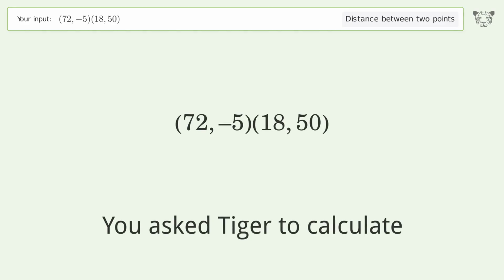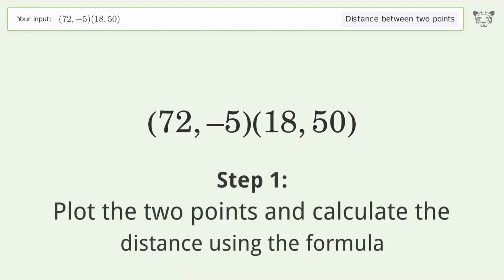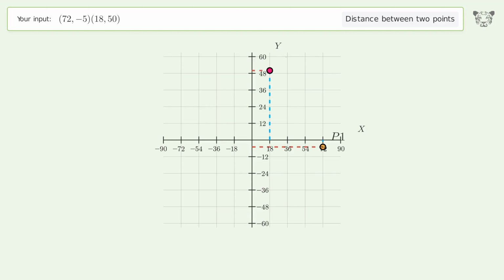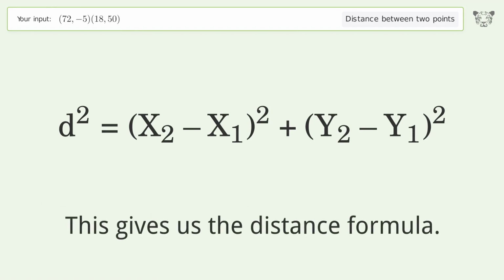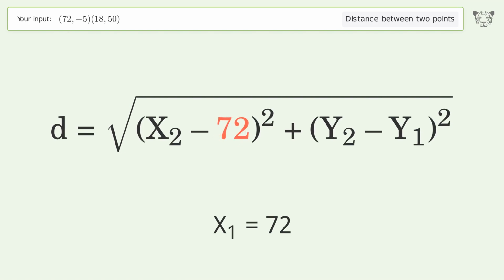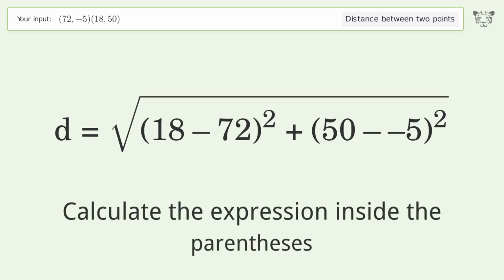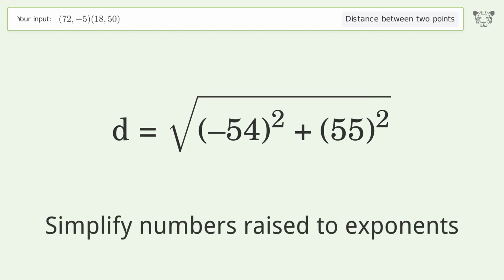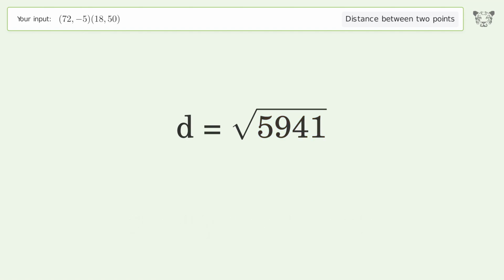Find the distance between two points p1 (72,-5) and p2 (18,50): Step-by-Step Video Solution